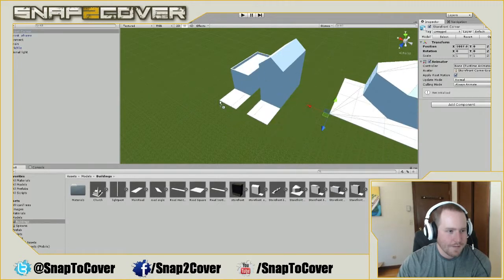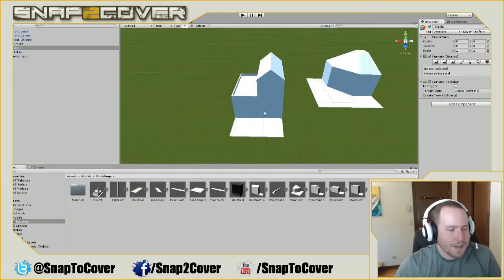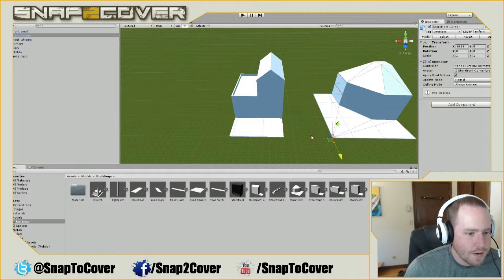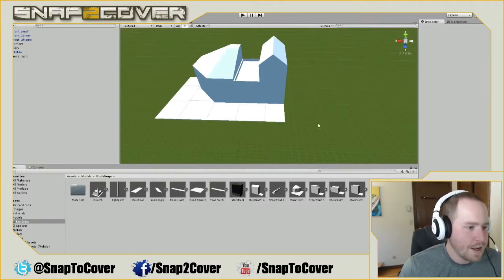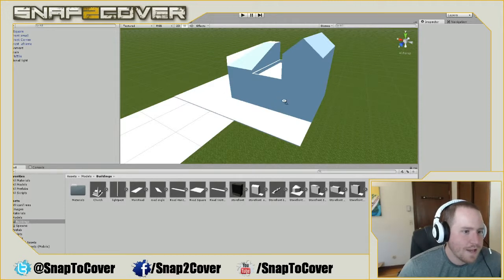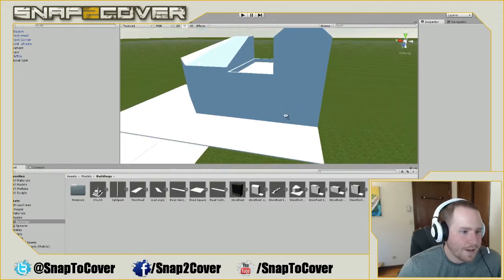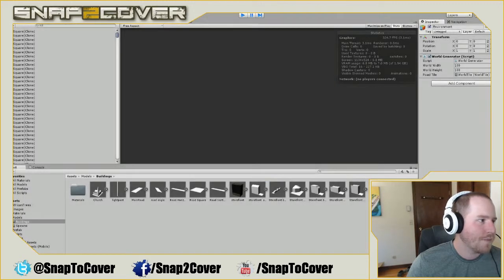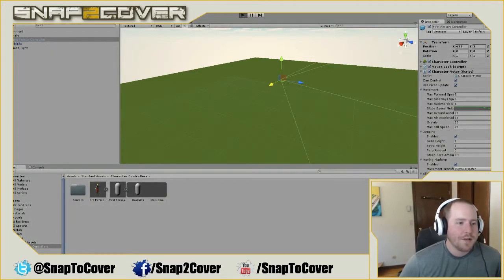Learning & Doing - Dev Vlog 4 | Unity3D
Back with another video in my learning and doing series.  This time I discuss the best practices I've learned for level design.